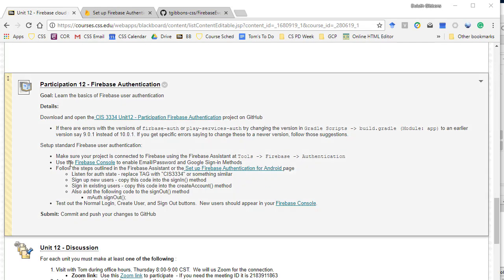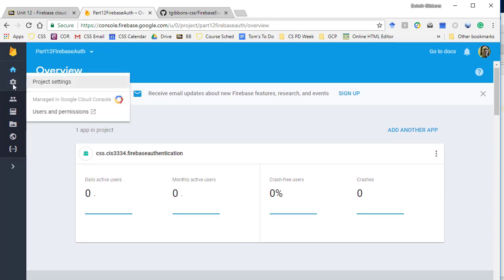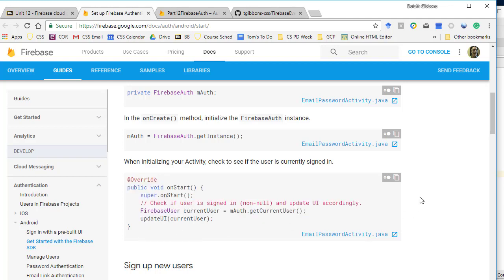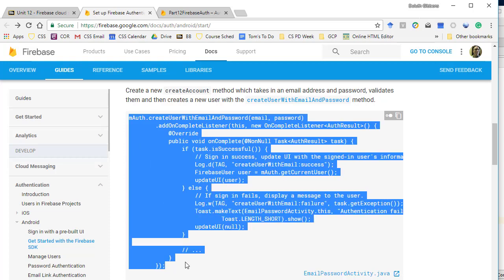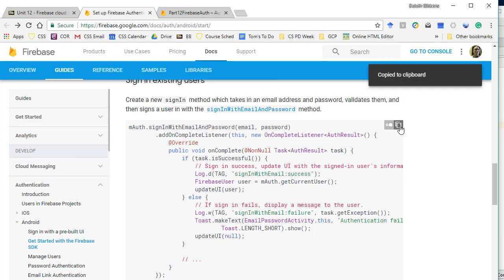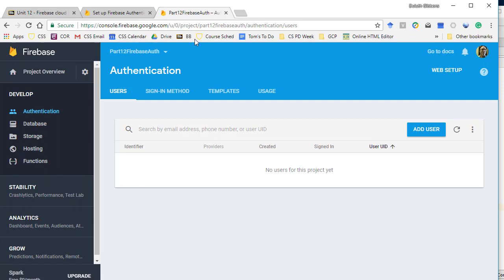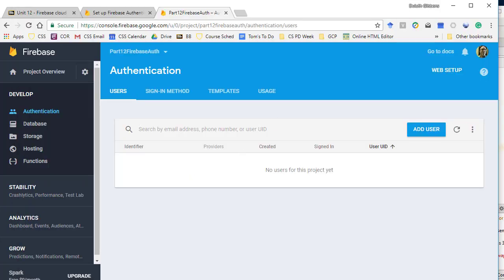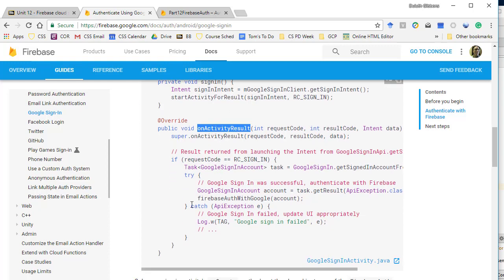CIS 3334 Unit 12 Particpation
Using Firebase authentication in an Android app